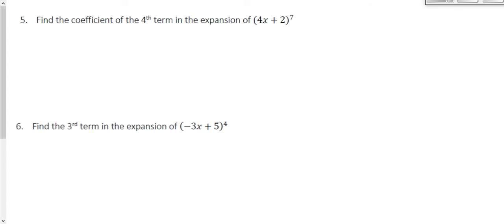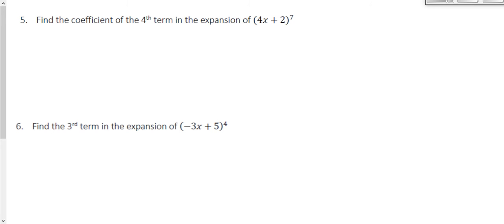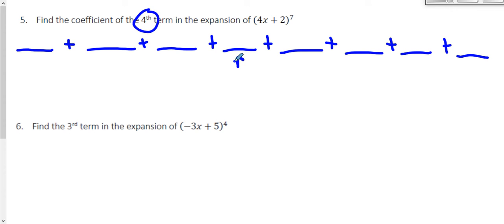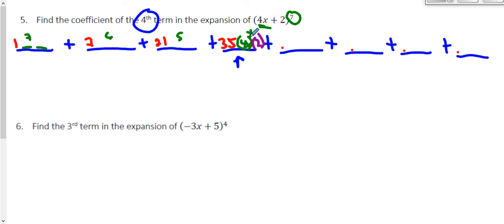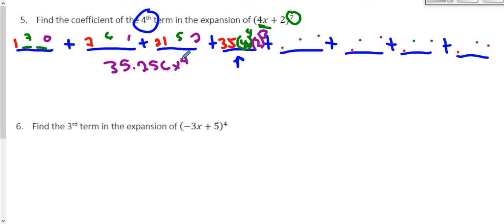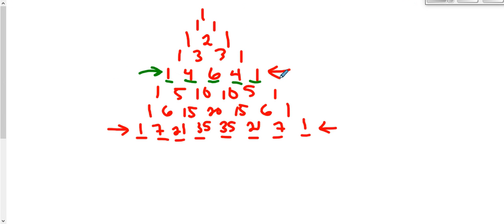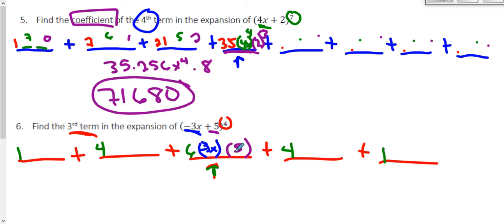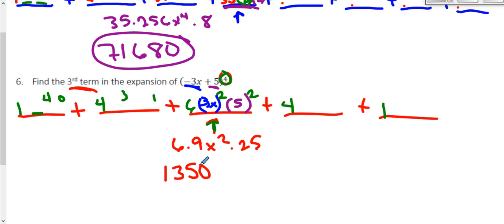Unit 4 Review Questions 5-6